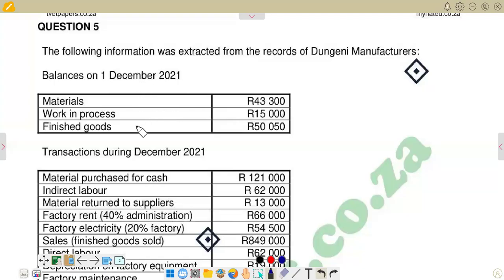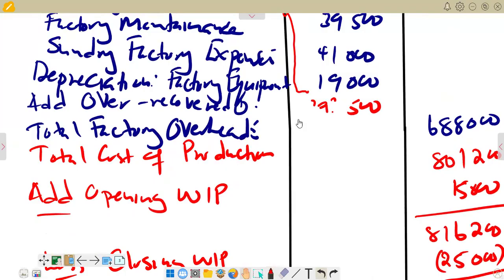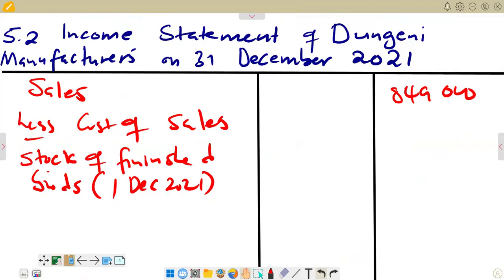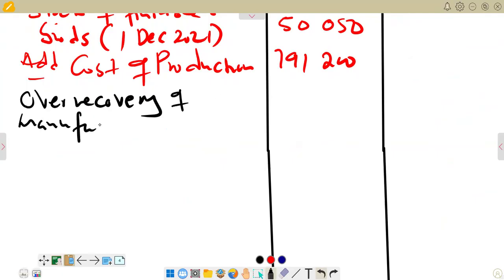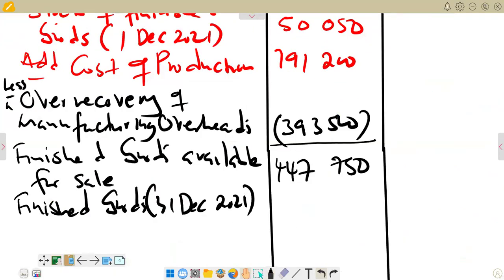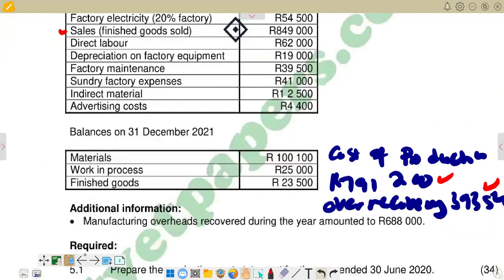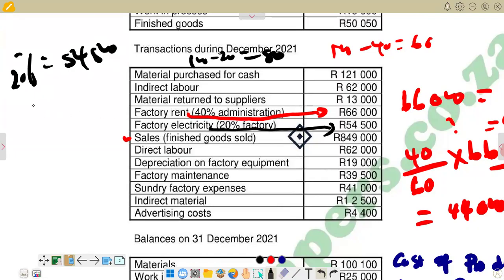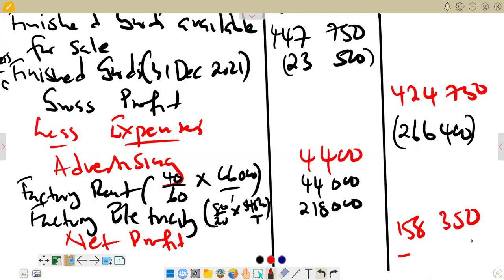COST AND MANAGEMENT ACCOUNTING N5 INCOME STATEMENT NOVEMBER 2023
QESTION PAPER - PRODUCTION COST STATEMENT